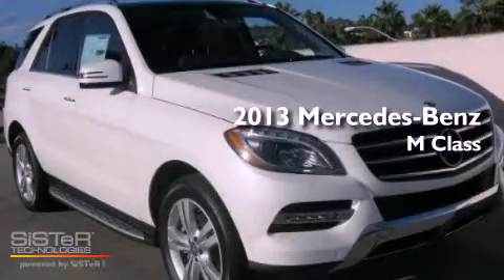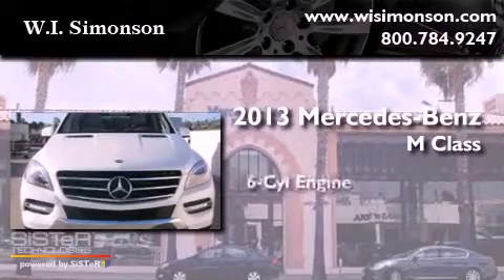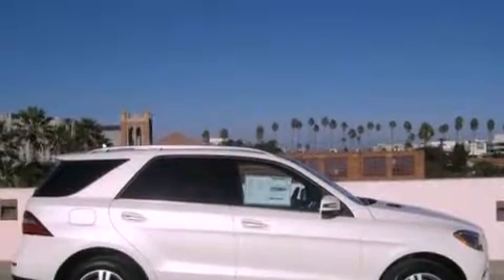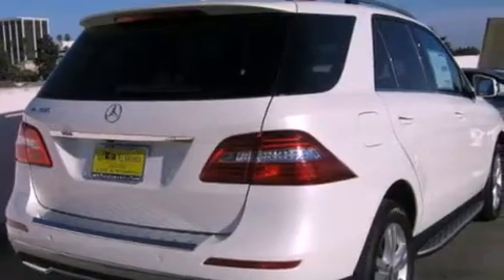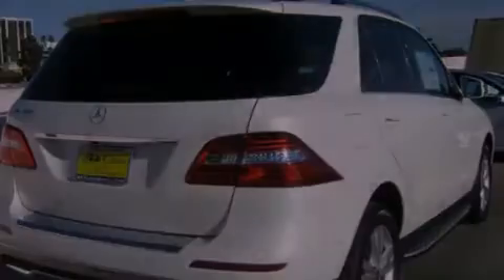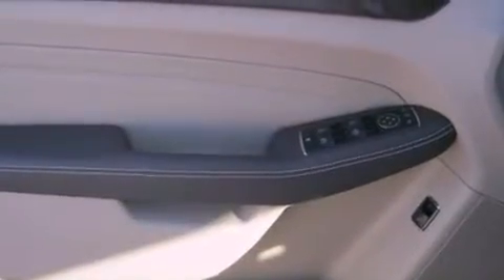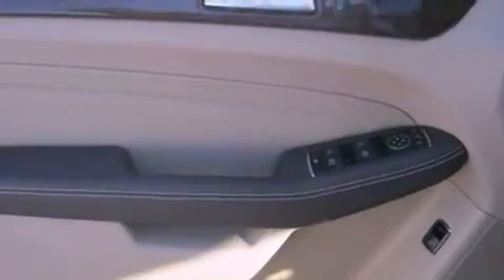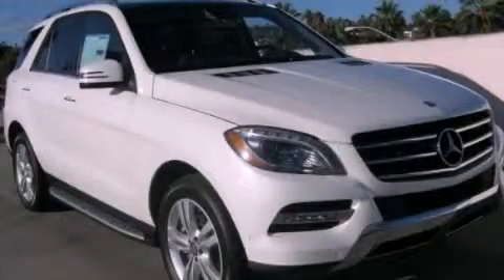2013 Mercedes-Benz M Class Santa Monica CA 90403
Year : 2013
 Make : Mercedes-Benz
 Model : M Class
 Engine : 3.5L V-6 cyl
 Trans . : 7-Speed Automatic
 Exterior : Diamond White Metallic
 Miles : 20
 Interior : Almond Beige
 W.I. Simonson
 2013 Mercedes-Benz M Class Santa Monica CA